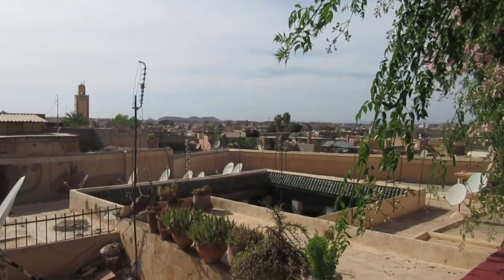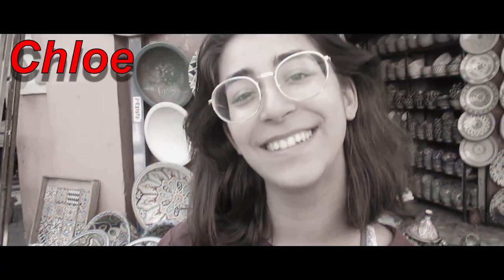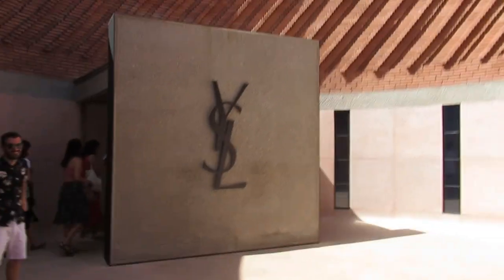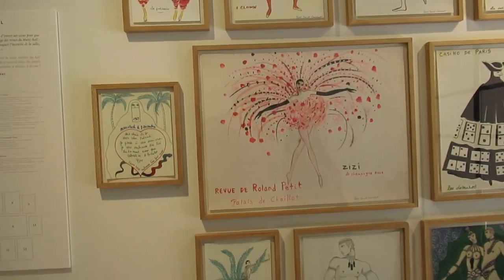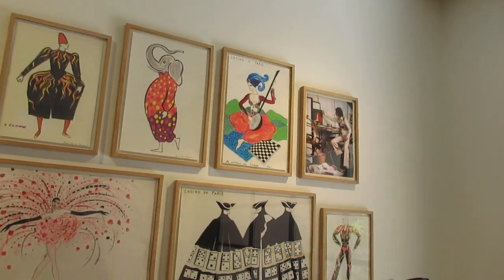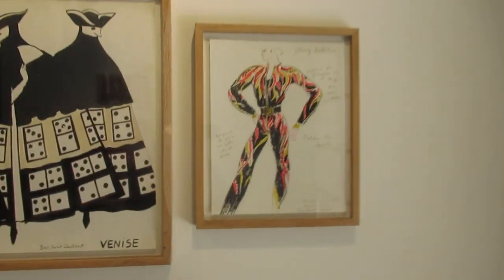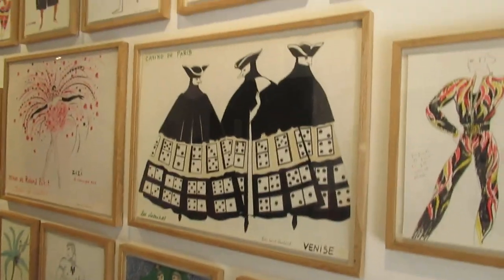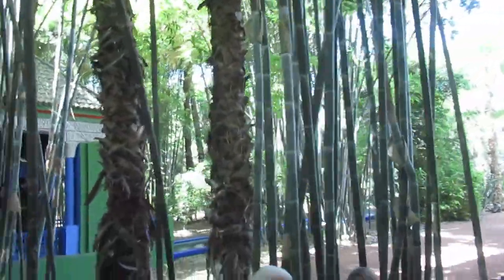I AM IN MOROCCO *MUST WATCH*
That’s right, I am studying abroad in Morocco. There were supposed to be other videos uploaded before this one but I lost a lot of footage :(. I hope you enjoy this video.

Don't forget to spread love and positivity all around !

Q U E S T I O N S:

LAST VIDEO:
NAME: N'Kaela Webster
AGE: 20
BIRTHDAY: April 10th
EDUCATION: University of Notre Dame